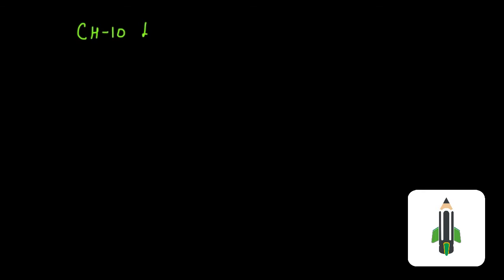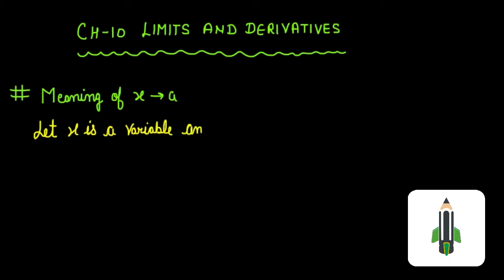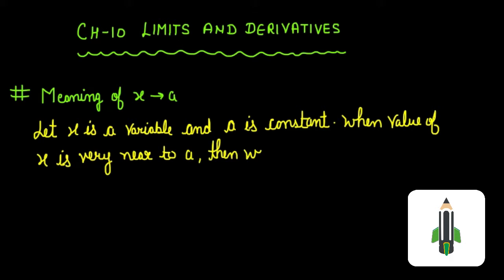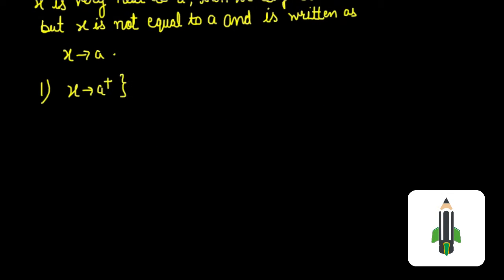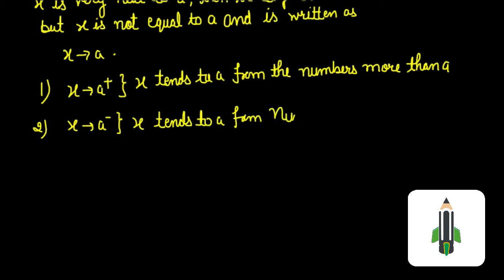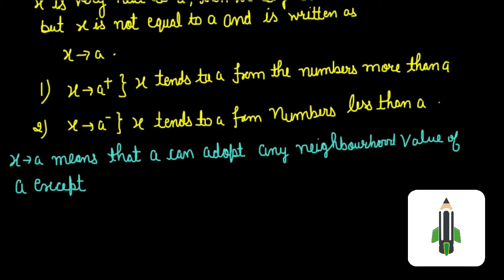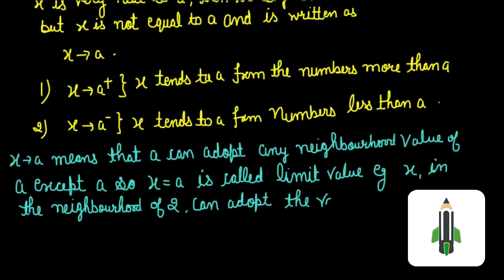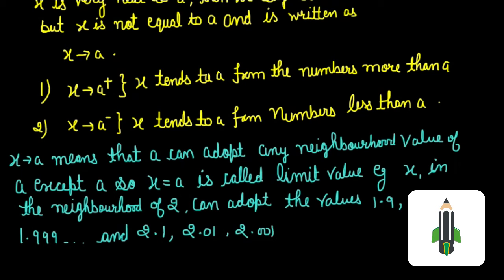C11 CH10 01 English